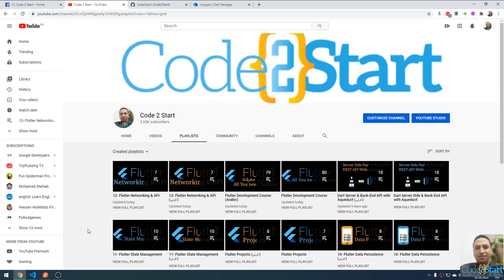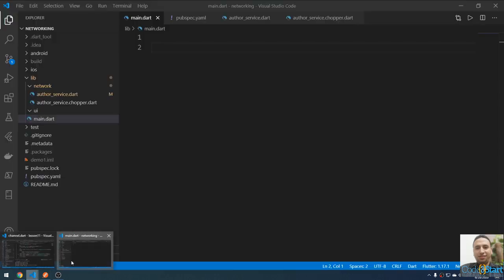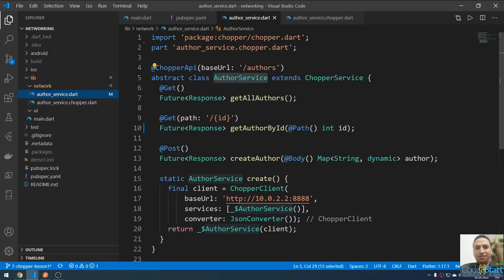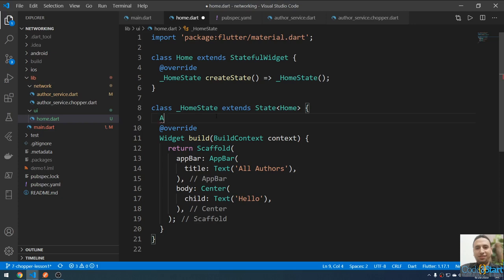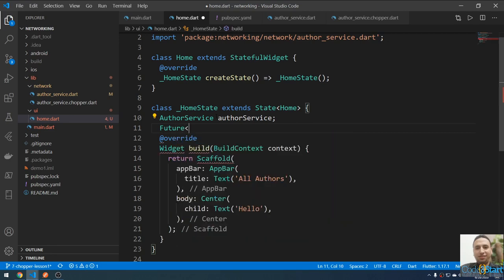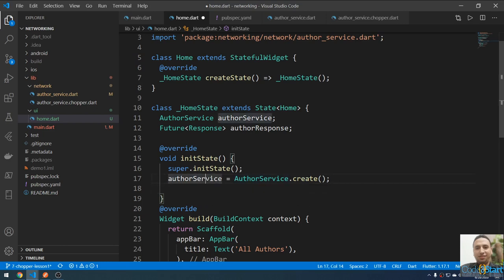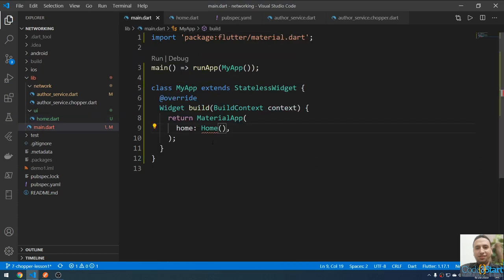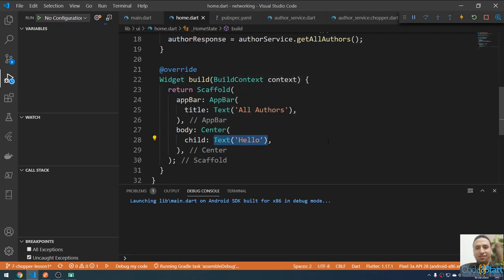80-Flutter Networking - chopper - Fetch data from the internet using chopper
In this lecture I'm gonna fetch all authors from the internet and populate a list-view with all authors.